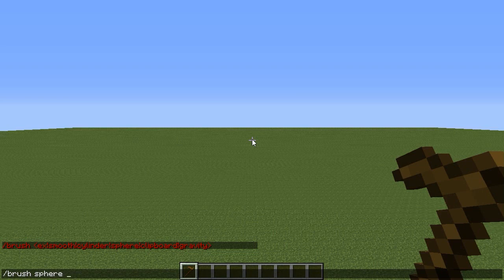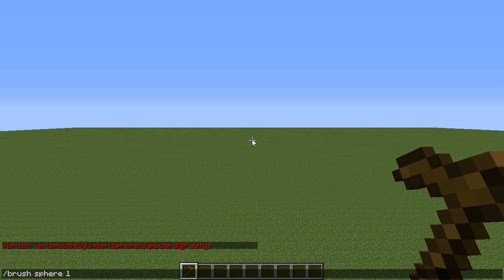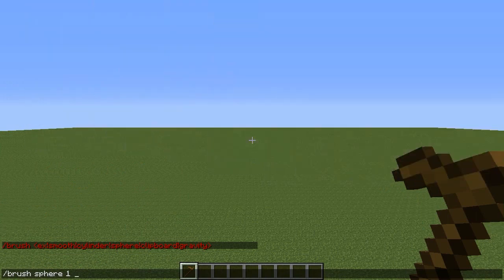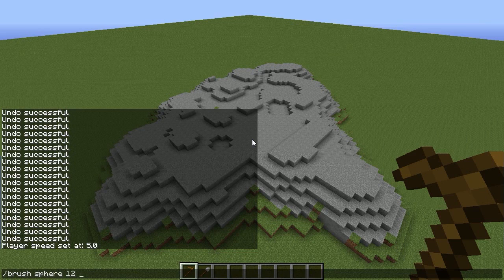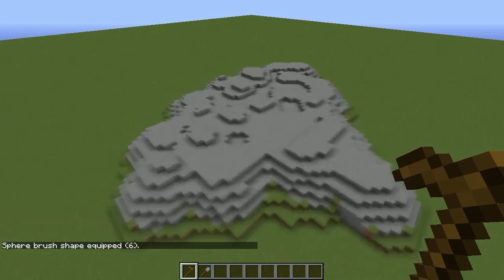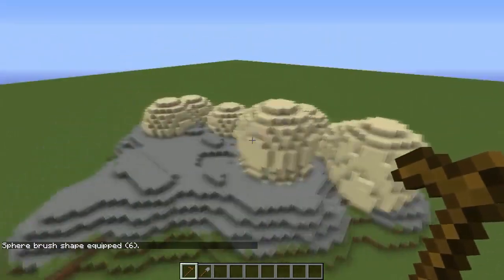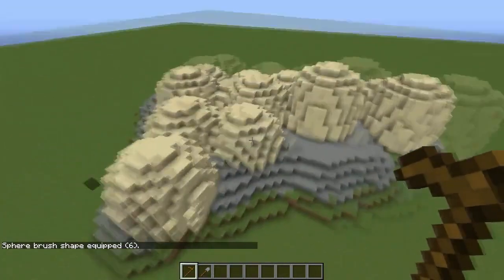Minecraft - World Edit - Create your dream landscape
In this series, I'll talk about the wonderful WorldEdit mod and how it works.
I hope this information will be useful to many.